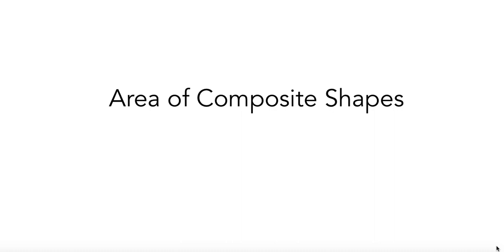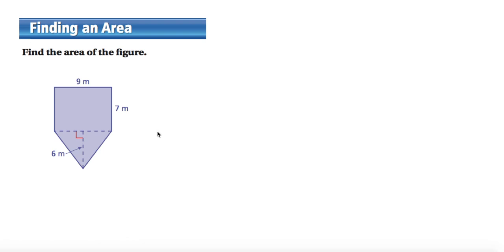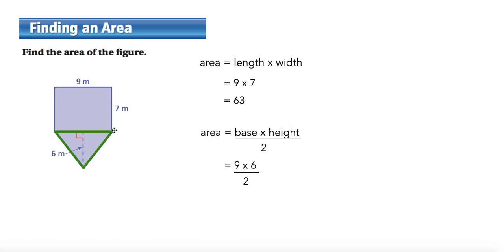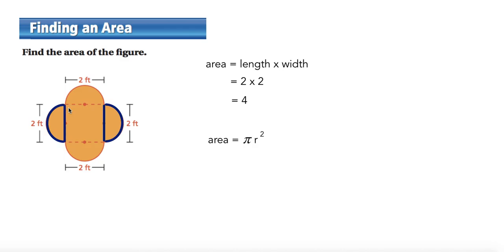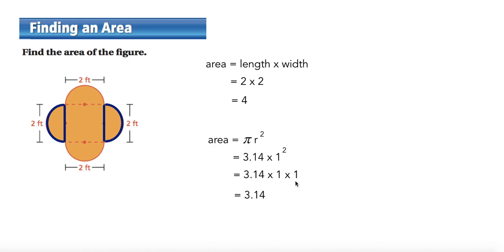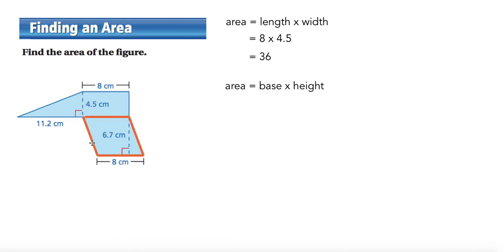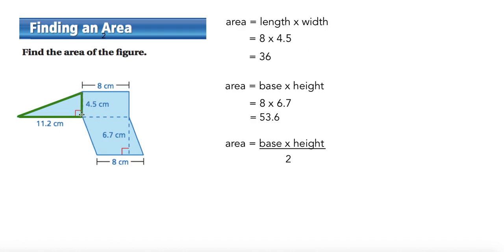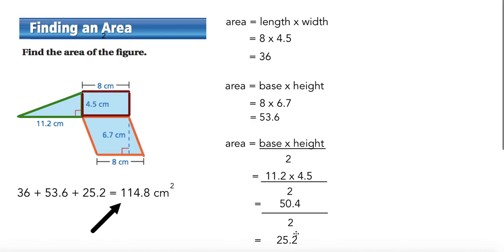Area of Composite Figures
Hi there! I'm Ms. Griffin and I'm using Youtube to support my students during virtual learning.

In this video I am utilizing SMART Notebook and Big Ideas Math to show the area of composite figures